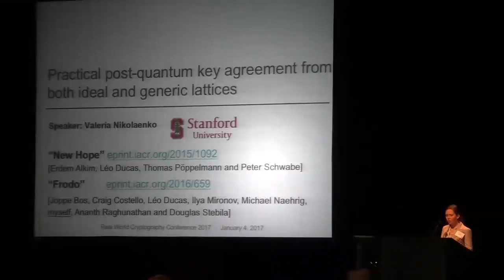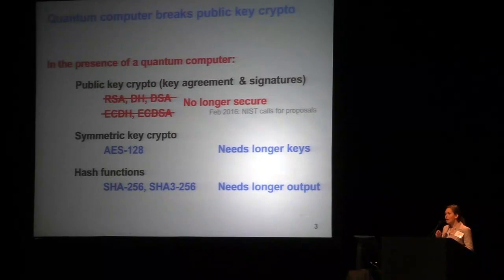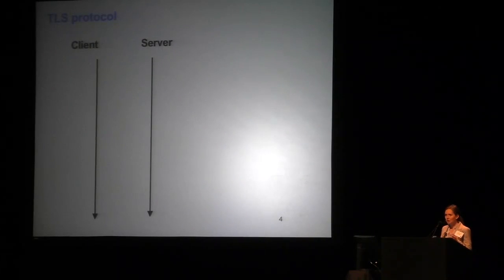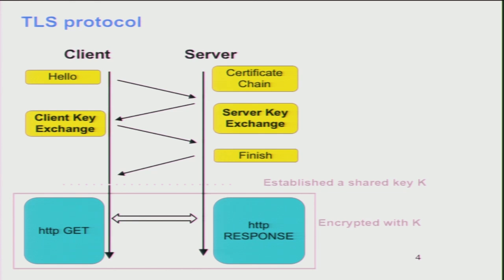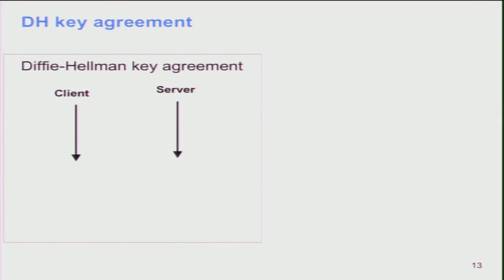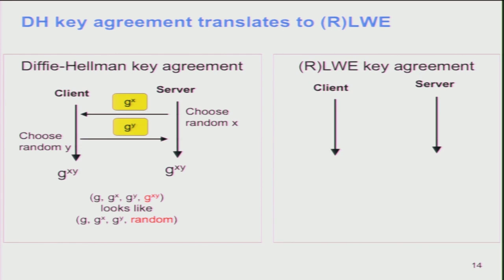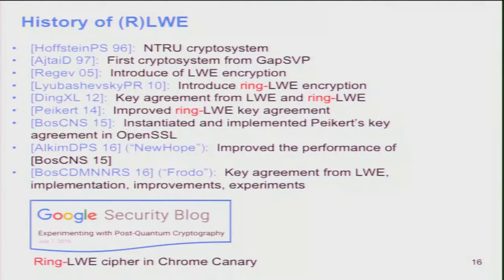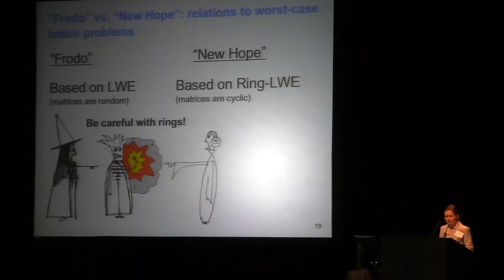Valeria Nikolaenko RWC 2017